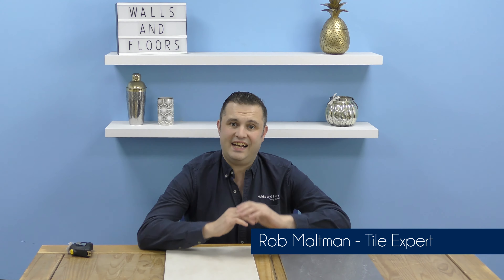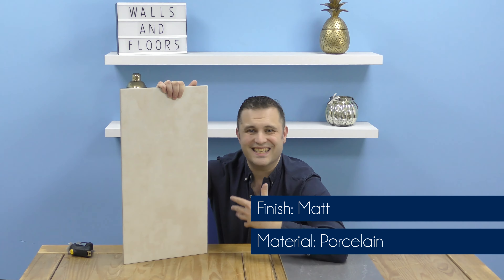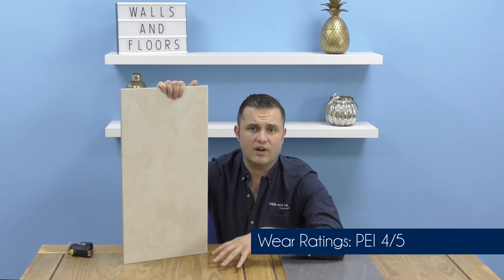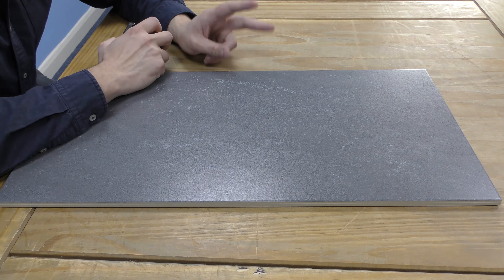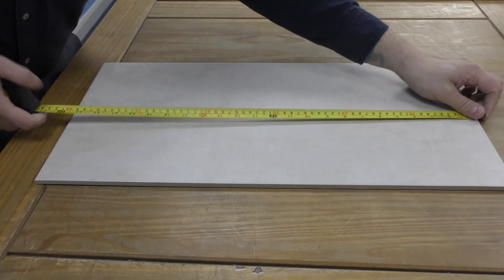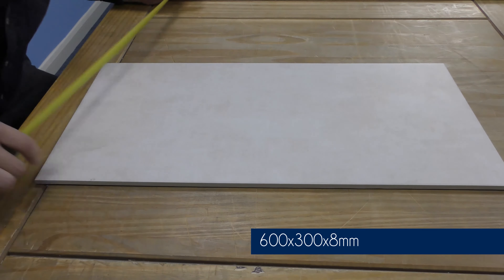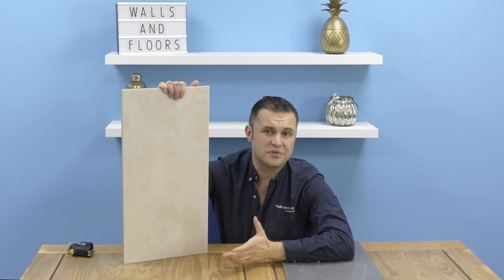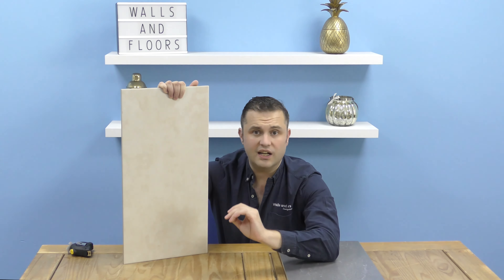Burghal Stone Effect Tiles - An Introduction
Transform your home with the help of these gorgeous Burghal Stone Effect Tiles. You can bring the natural look into your home. They eye-catching, realistic stone effect will make you the envy of your friends and family. They're not limited to the kitchen or bathroom - they look equally good in a living area or hallway. They come in four striking colours.

For a rich and warm approach, go for the Burghal Brown Tiles. They will bring a chic feel to your walls. Alternatively, for a dark and modernistic look, try these Burghal Black Tiles. They will bring a cutting-edge and contemporary feel to your home. For a light and ambient approach, try these Burghal Beige Tiles. For a slightly cooler shade, take a little look at our Burghal Grey Tiles.